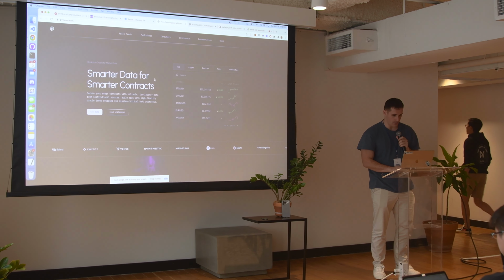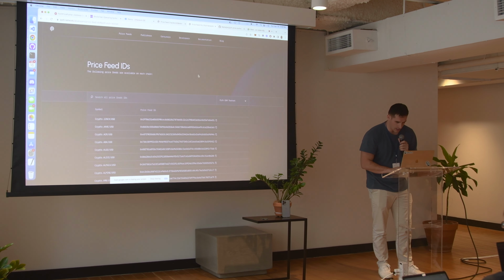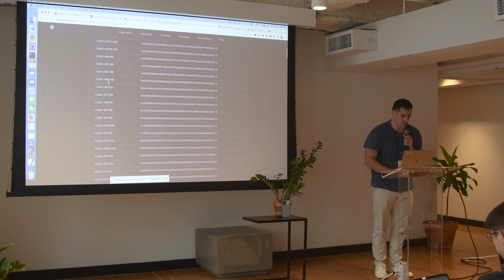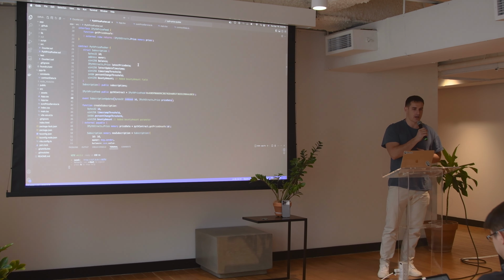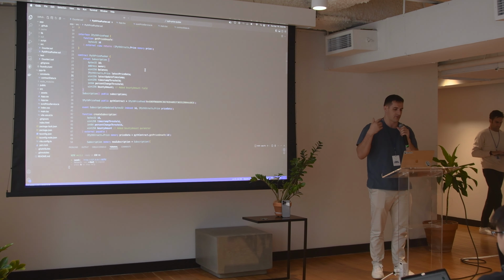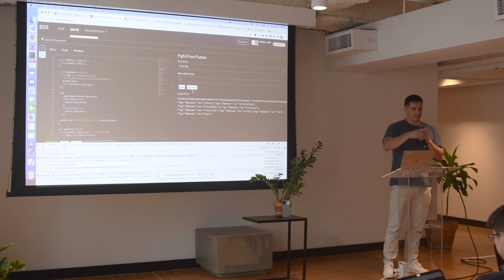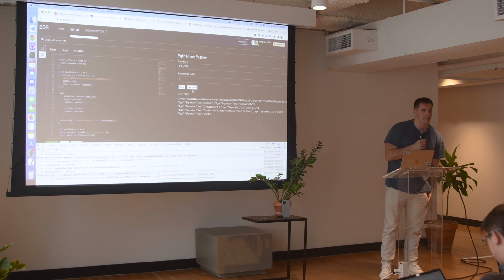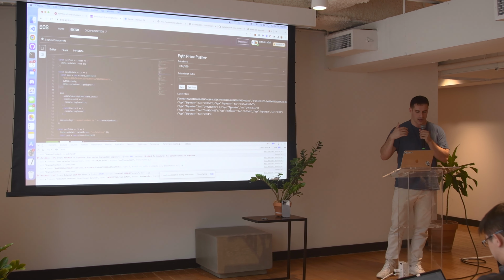Pyth Price Pushers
The smart contract allows subscribers to set intervals and price change thresholds and award users with bounties for updating the price feeds when the correct criteria are met.